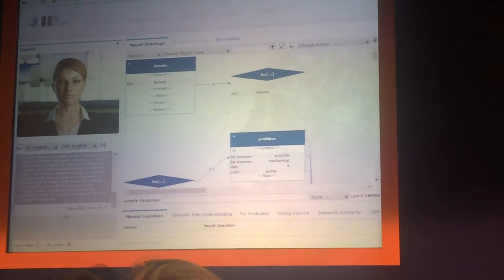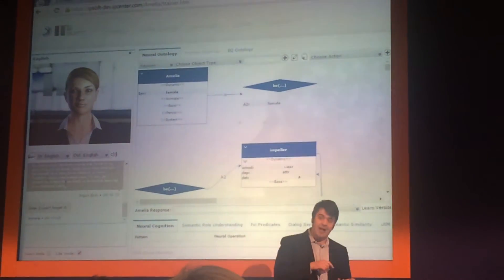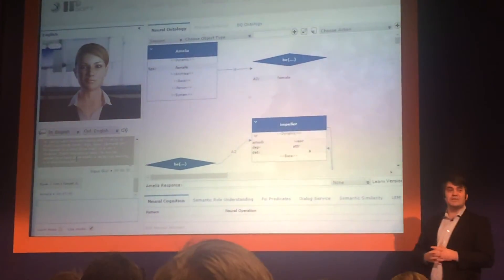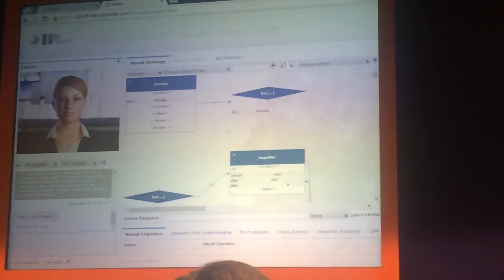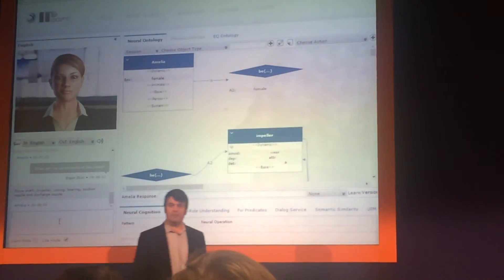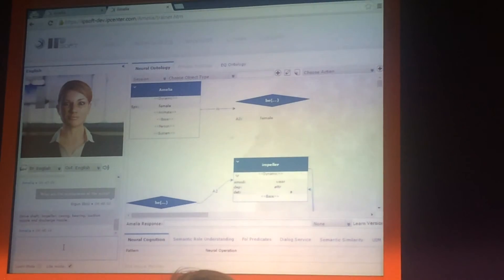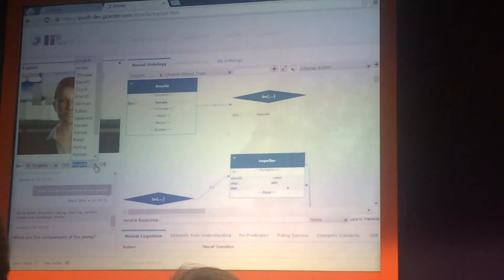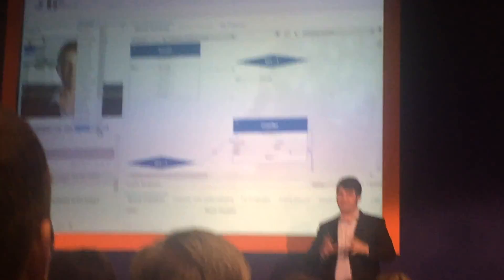Machine Learning Amelia Gartner Symposium 2014 Barcelona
Cognetive agent Amlie from IPSoft learning a maintenance manual and answering related questions.

This technology paired with cloud capabilities has the potential to change industries.